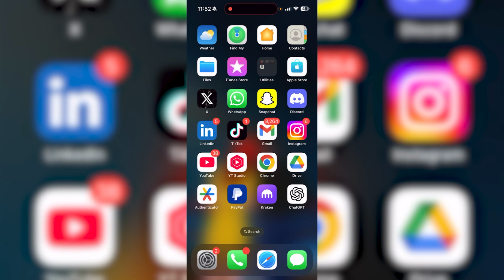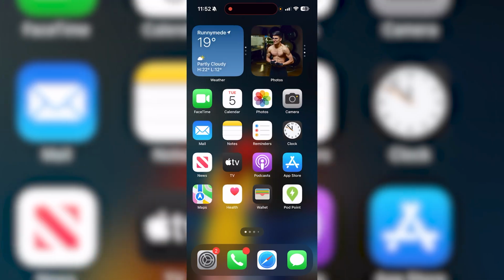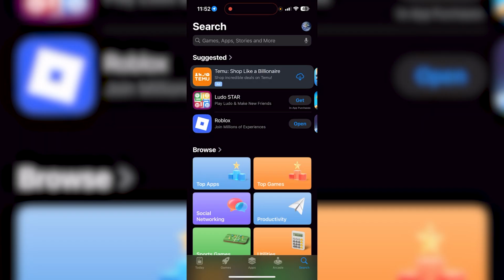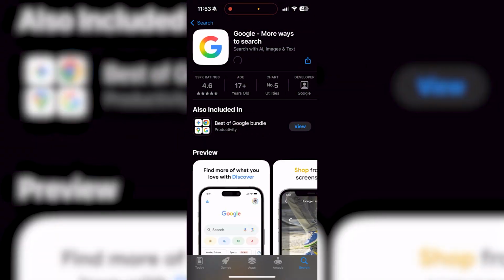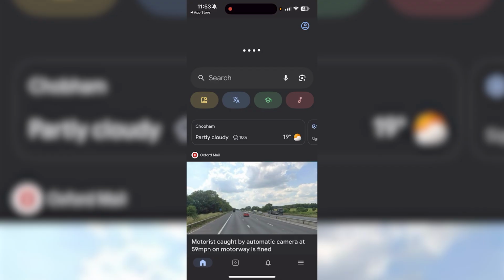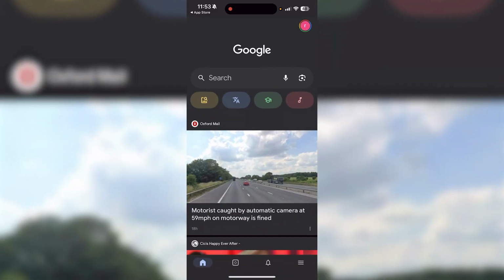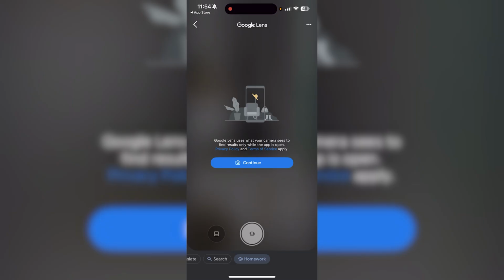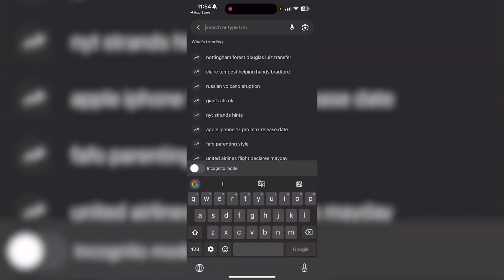How To Install Google App On iPhone - Fastest Guide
How To Install Google App On iPhone, Install Google App On iPhone